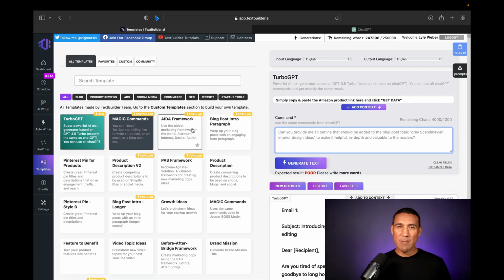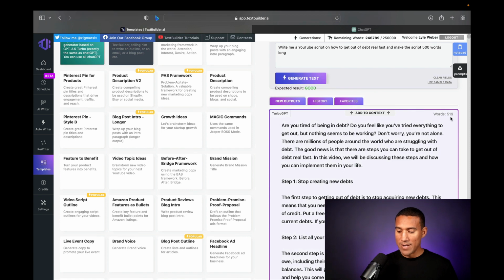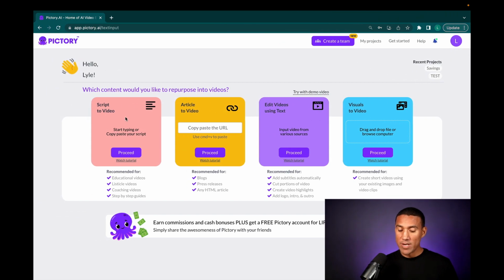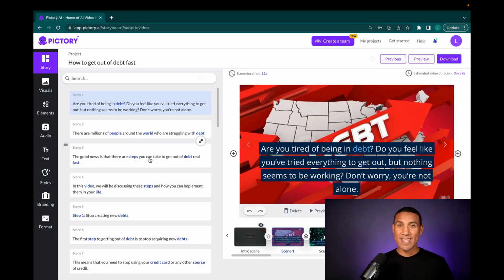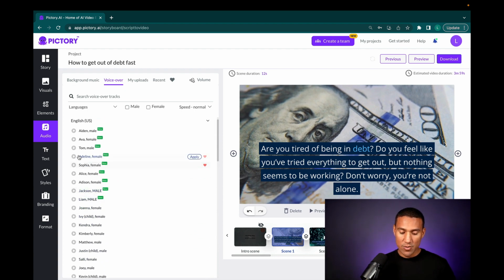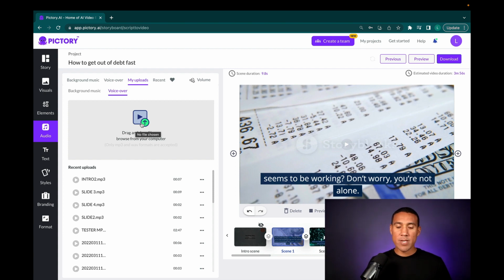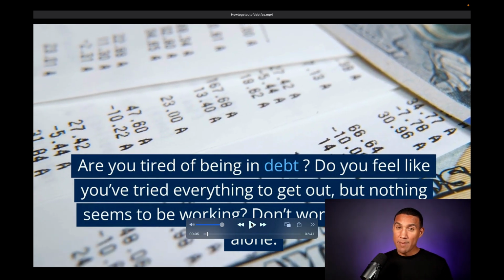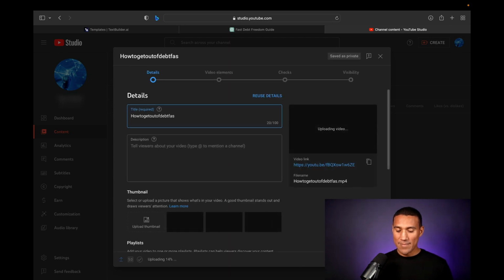How to use AI To Make Money On YouTube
In this video I share how you can use AI to generate extra income and specifically look at creating a faceless YouTube channel.

This can be done in a few minutes if you have the right AI tools.

Chatgpt and Textbuilder have made it easy to create AI scripts which you can upload to Pictory and create stunning Youtube videos.

If you want to make extra income online consider using Textbuilder and Pictory to create faceless YouTube channels for both yourself and clients.

This means that I may receive compensation for any products or services that you decide to buy through these links, at no additional cost to you.

I only promote products and services that I have personally used and believe in, and any opinions expressed in this video are my own.

By clicking on these links and making a purchase, you are supporting my channel and helping me to continue creating valuable content. Thank you for your support!